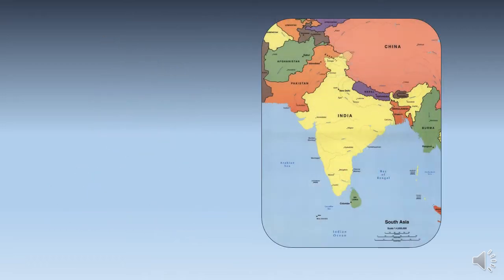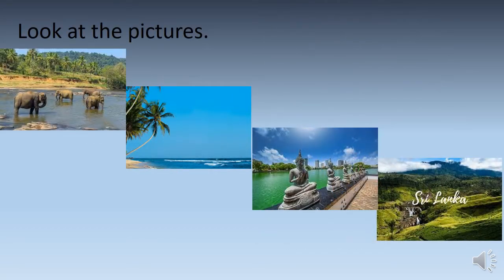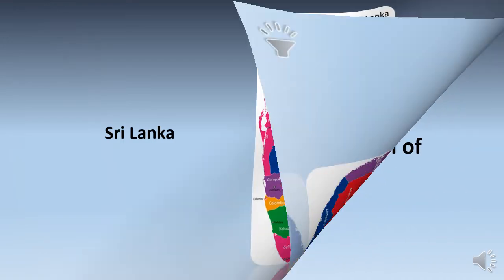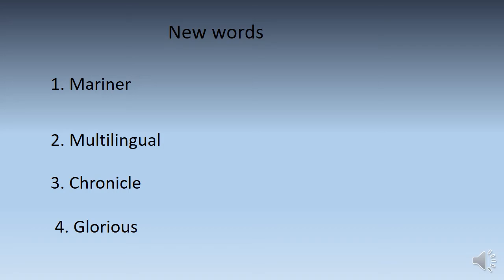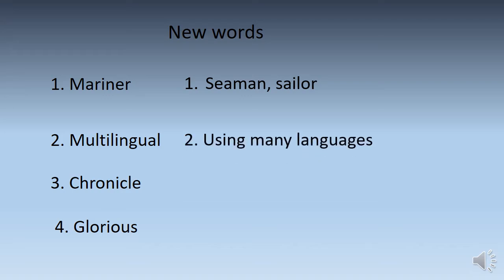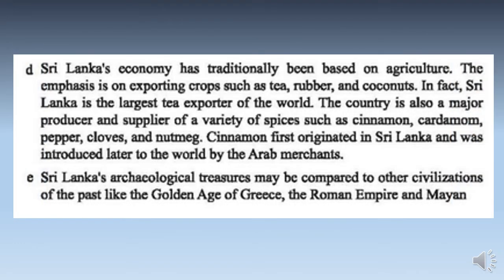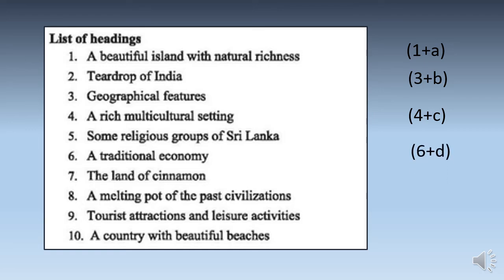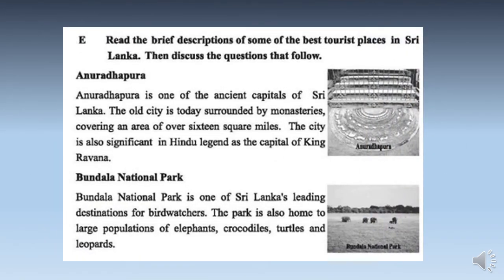class: Nine | English First Paper | Unit: 6 | Lesson: 2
Class: Nine
Subject: English First Paper
Unit: 6, Lesson: 2
Moshfeka Akter Chowdhury
Senior teacher
Dr. Khastagir Govt. Girls' High School, Chattogram.